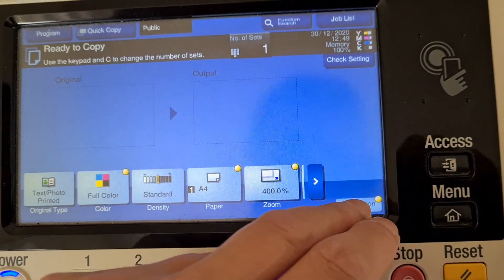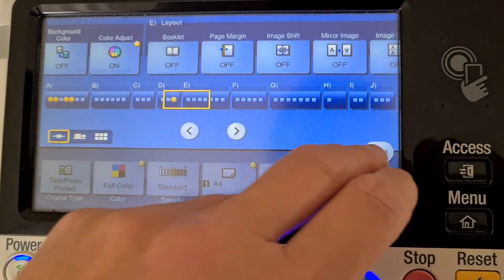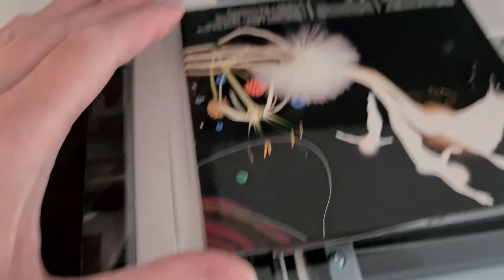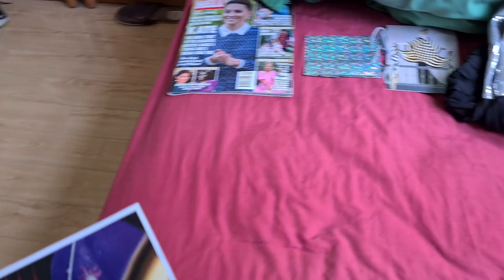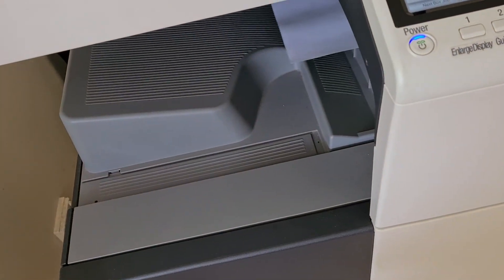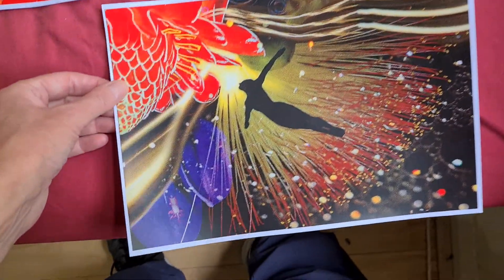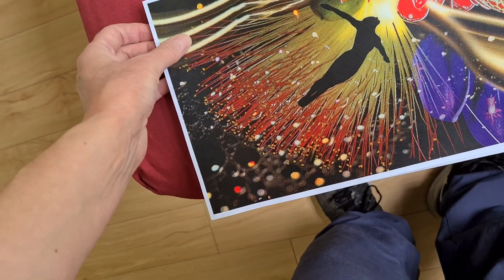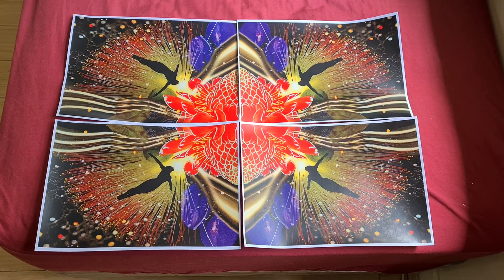CD cover art